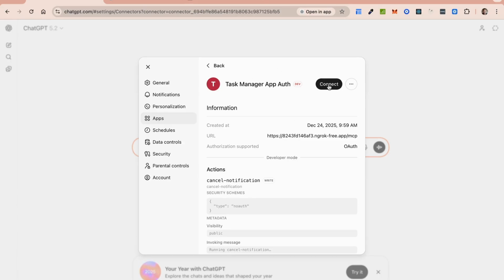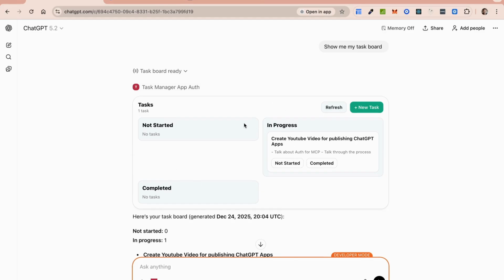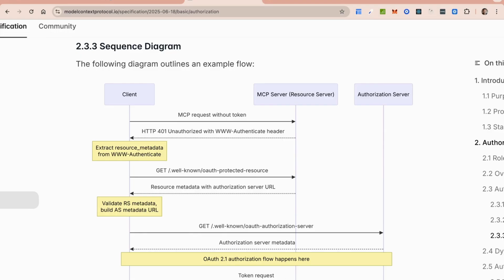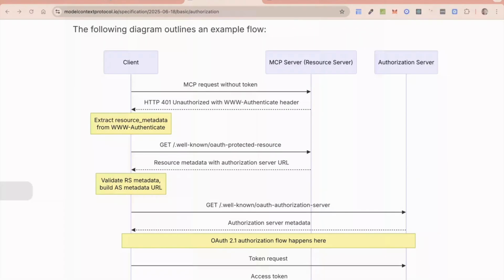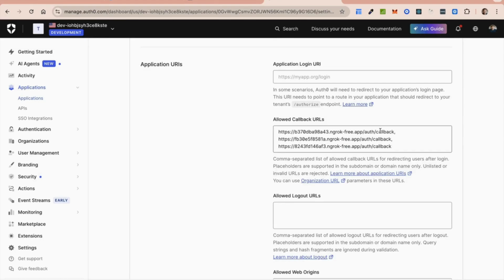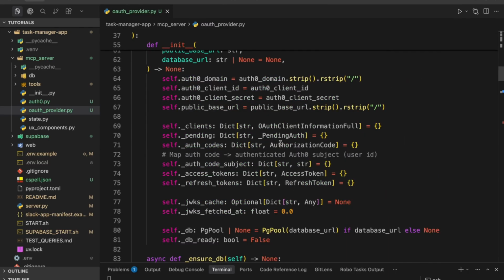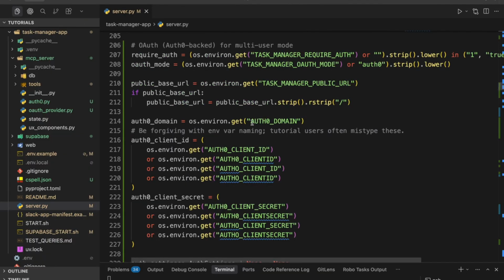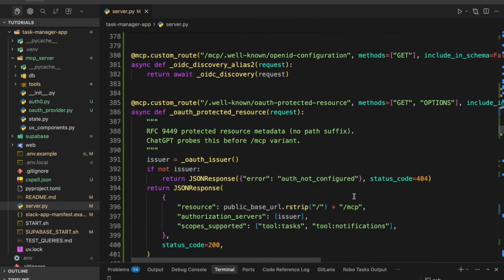ChatGPT Apps Authentication: Auth0 OAuth Tutorial (2026)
Implement authentication for ChatGPT Apps SDK using the MCP OAuth standard and Auth0.
In this tutorial, you’ll see the end-to-end OAuth flow in ChatGPT, then we’ll break down the MCP auth spec and walk through the exact code setup.
In the previous video we covered state + _meta["openai/subject"]. In this one, we go from “anonymous identity” to real user authentication with OAuth.

To learn about building MCP Servers Live, Join my free course on Maven with this

CHAPTERS
0:00 Introduction
1:16 Demo: App Authentication Flow (ChatGPT → Auth0 → Back)
3:12 Understanding OAuth for MCP Servers (MCP Auth Standard)
6:45 Auth0 Setup (App + Callback URLs)
7:59 Code Walkthrough (Auth0BackedOAuthProvider + server config)
13:10 Wrap Up + Next Steps

How ChatGPT connects to an authenticated MCP server (OAuth 2.1 + PKCE + DCR)
How the MCP server publishes protected-resource metadata and OAuth discovery
How we use Auth0 to handle login, then mint tokens for tool calls
How to scope data per-user in your ChatGPT App backend

FAQ
How do I add authentication to a ChatGPT App? Use OAuth on your MCP server + an identity provider like Auth0, as described in the Apps SDK auth guide.
Do I need to build an authorization server myself? No—Auth0 handles the user login and token validation primitives, and you implement the MCP OAuth-required endpoints.
Why does ChatGPT require PKCE + dynamic client registration? It’s part of the MCP OAuth expectations for secure, per-connector client identities.

If you have questions about connector setup, callback URLs, or debugging the OAuth flow—drop them in the comments.